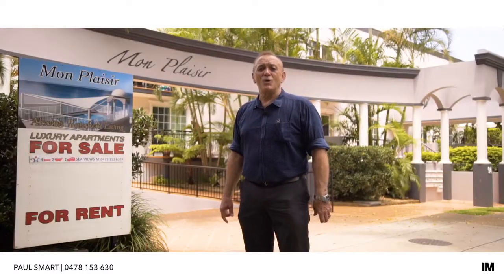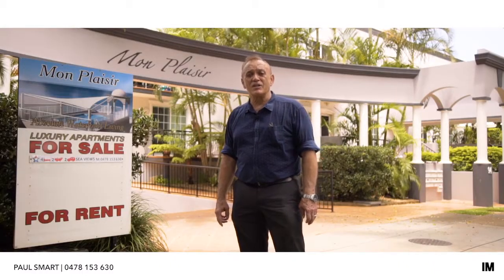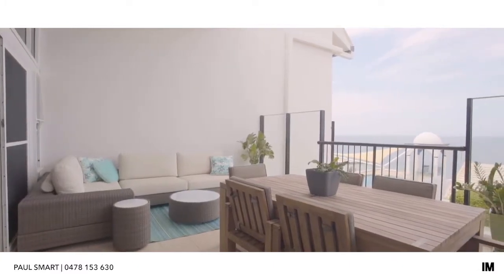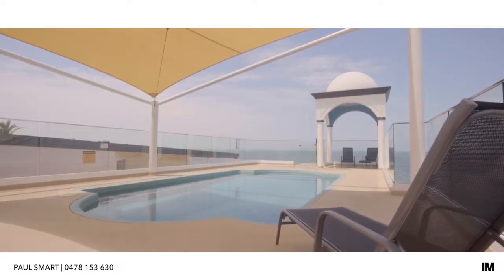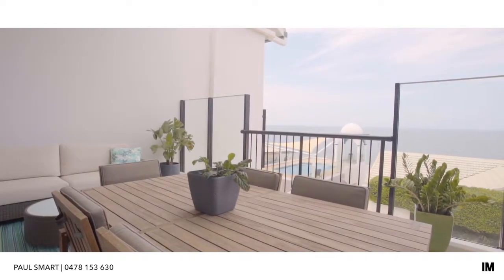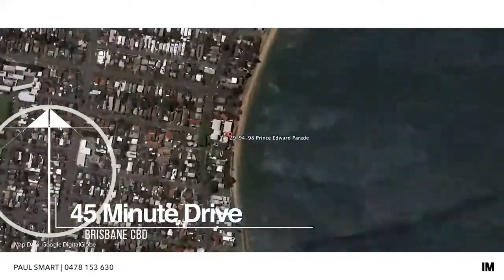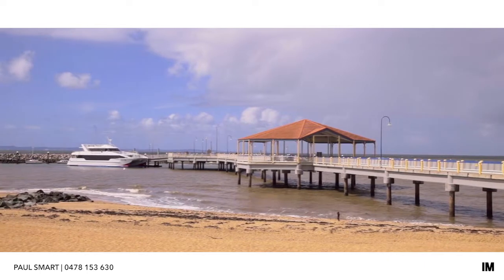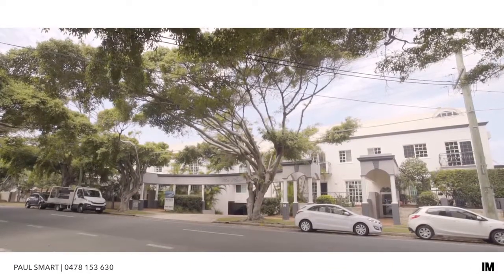29/94-98 Prince Edward Parade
Redcliffe-29/94-98 Prince Edward Parade